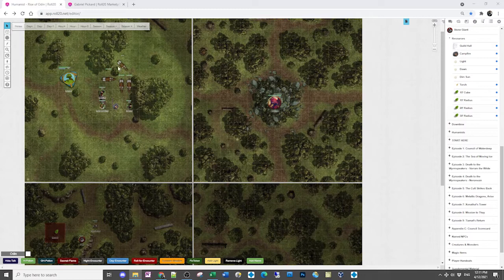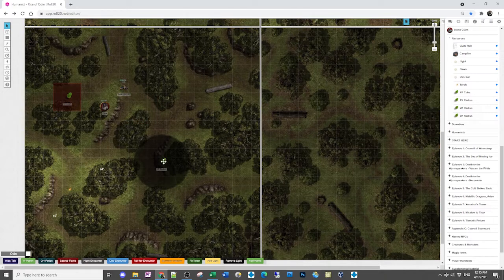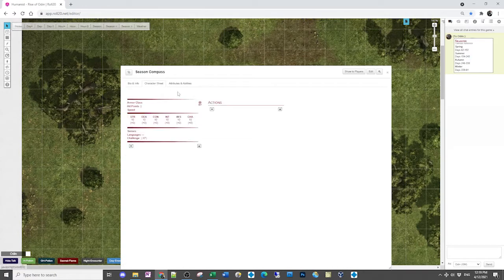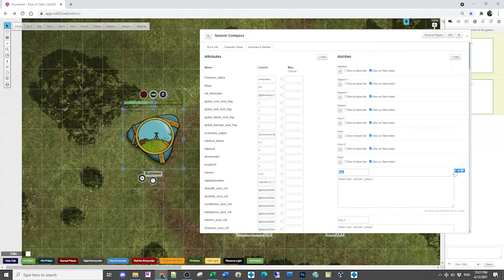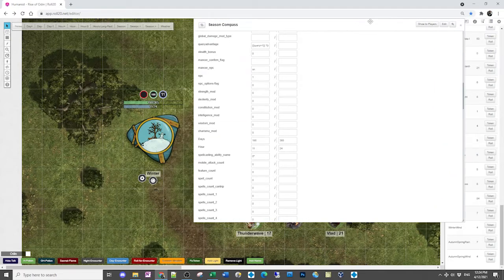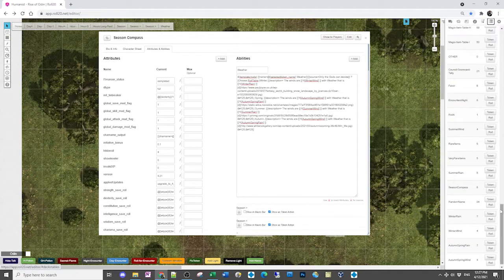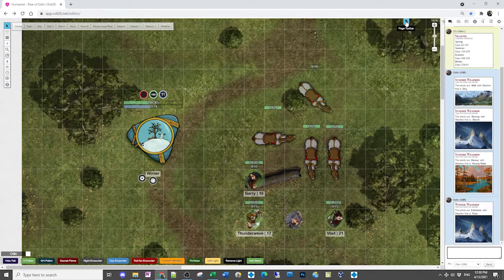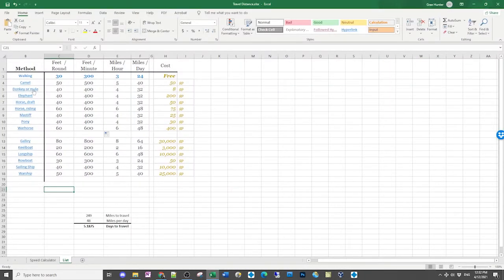Roll20 Tools, Tips and Tricks 01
This video shows some techniques for running encounters, travel and area of effects, as well as a custom tool using The TokenMod API to maintain time, day and season of your campaign, including the weather.

The code for the Macros:

Weather (remember this is reliant on rolltables):
&{template:traits} {{name=@{selected|token_name} Weather}}{{source=Only the Gods can decide}} ?{Choose RollTable:|Winter,{{description= The winds are [[1t[WinterWind] ]] with Weather that is  [[1t[WinterRain] ]]
&#125;&#125;| Spring, {{description= The winds are [[1t[AutumnSpringWind] ]] with Weather that is  [[1t[AutumnSpringRain] ]]
&#125;&#125;| Summer, {{description= The winds are [[1t[SummerWind] ]] with Weather that is  [[1t[SummerRain] ]]
&#125;&#125;| Autumn, {{description= The winds are [[1t[AutumnSpringWind] ]] with Weather that is  [[1t[AutumnSpringRain] ]]

Season right:
!token-mod --set currentside|+1

Season left:
!token-mod --set currentside|-1

Hour+:
!token-mod --set bar2_value|+1

Hour-:
!token-mod --set bar2_value|-1

Hour 0:
!token-mod --set bar2_value|0

Hours Long Rest:
!token-mod --set bar2_value|+8

Day+:
!token-mod --set bar1_value|+1

Day-:
!token-mod --set bar1_value|-1

Day 1:
!token-mod --set bar1_value|1

!Notes:
/w DMName &{template:traits} {{name=Seasons}}{{source=Calendar Reference}}{{description=**Spring**
  Days *62-153*
**Summer**
  Days *154-245*
**Autumn**
  Days *246-338*
**Winter**
  Days *339-61*}}